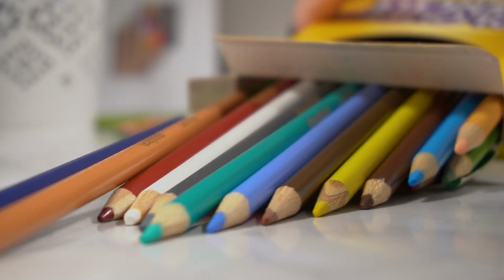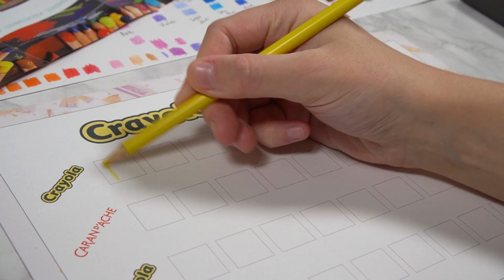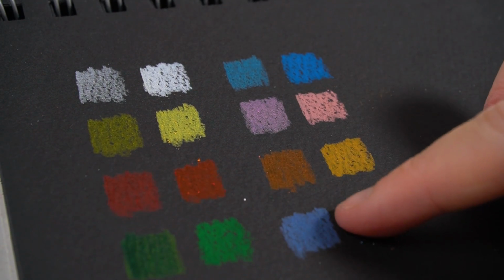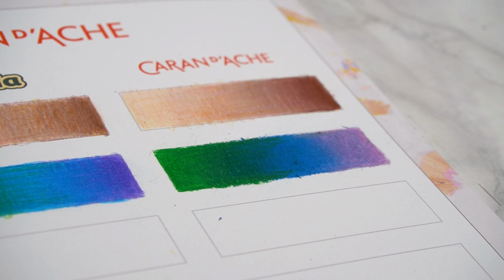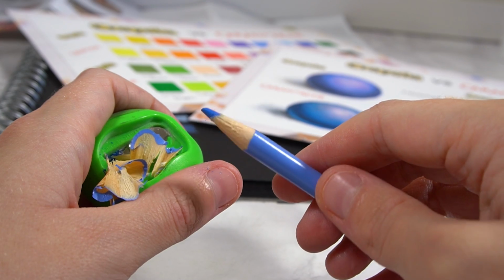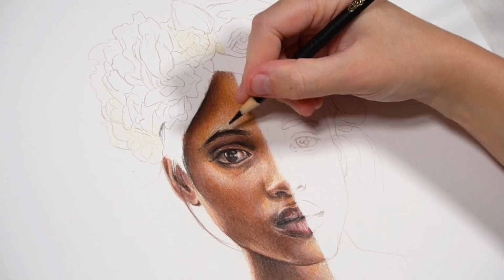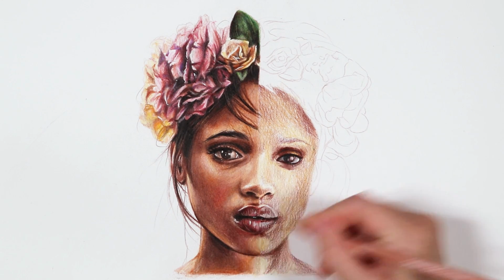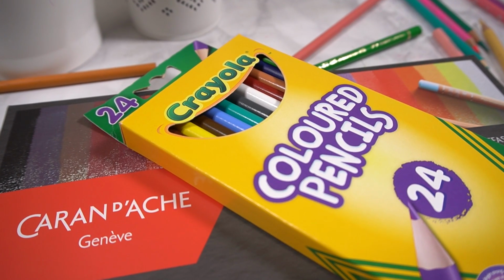$3 VS $60 Colored Pencils | CHEAP VS EXPENSIVE! Which pencils WIN?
Want to create more realistic pencil drawings? My membership 'The Level Up Art Club' includes in-depth courses, hundreds of real-time classes, monthly critiques, community, and more.

I am going to compare cheap Crayola coloured pencils to the expensive Caran D'ache Luminance coloured pencils to see if you need expensive coloured pencils to create amazing coloured pencil drawings or whether you can draw impressive art with even the cheapest colored pencils.